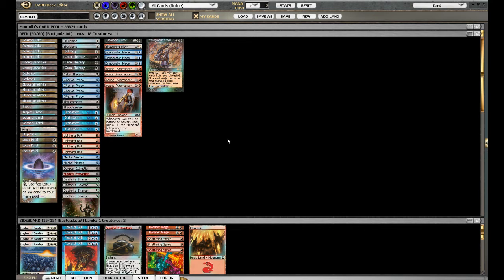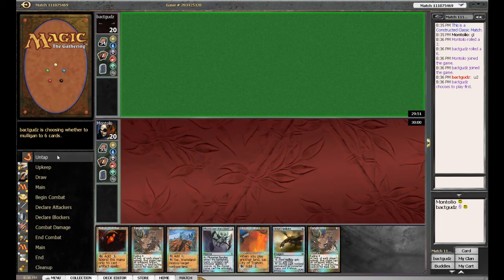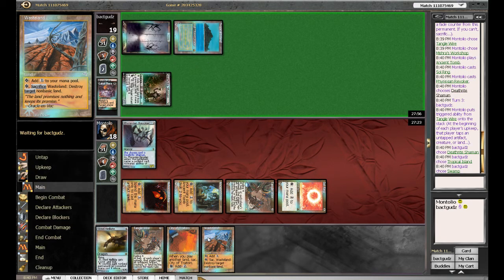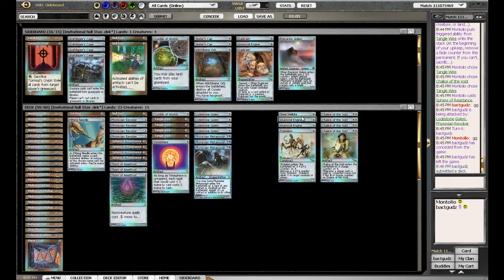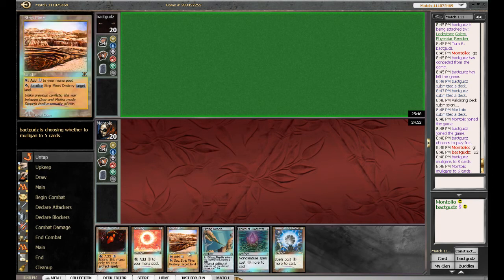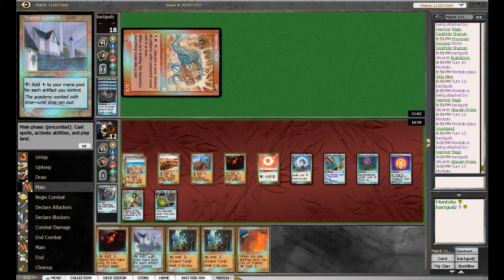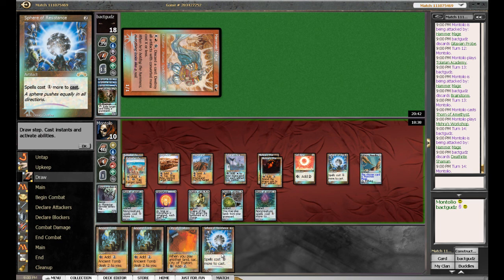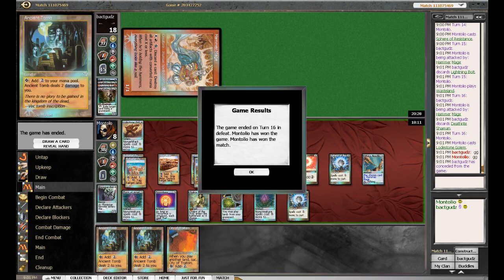CQ Qualifier # 1 Round 2 Montolio versus bactgudz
SHOPS versus Young Pyromancer. Check it out!